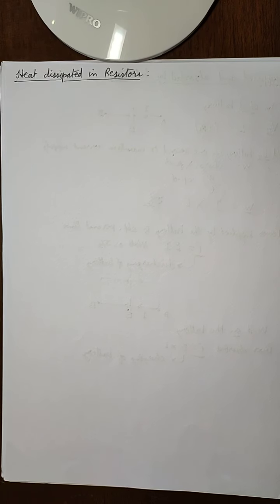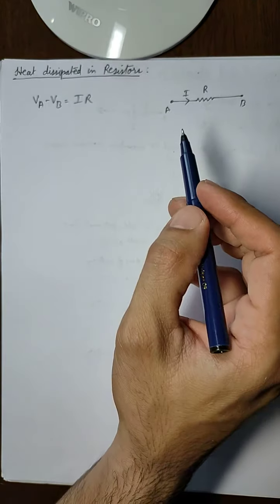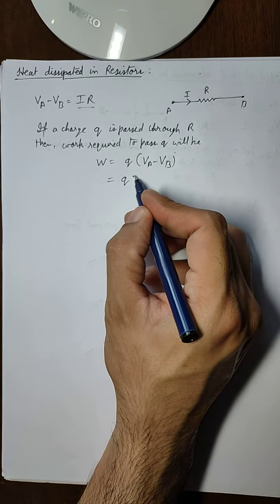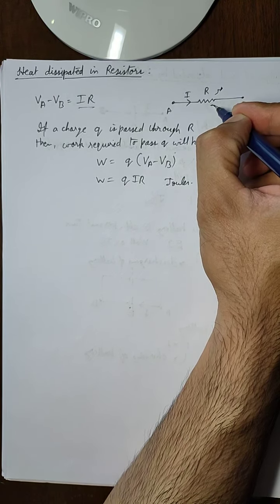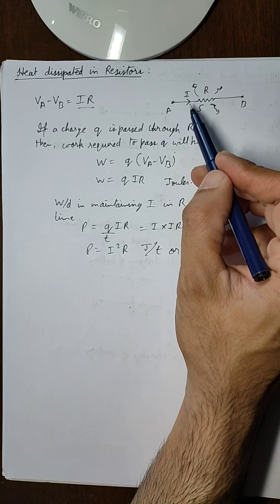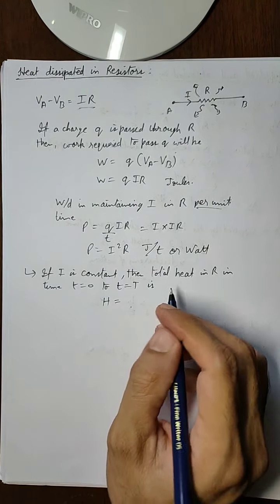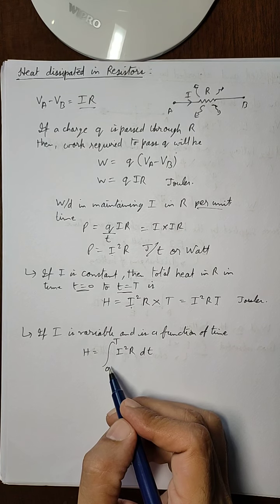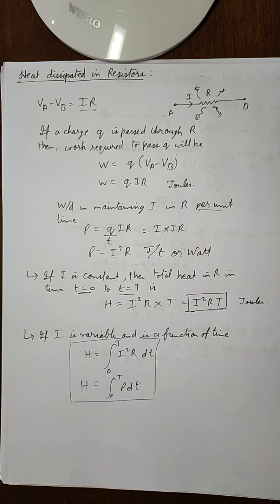Heat Dissipated in Resistors